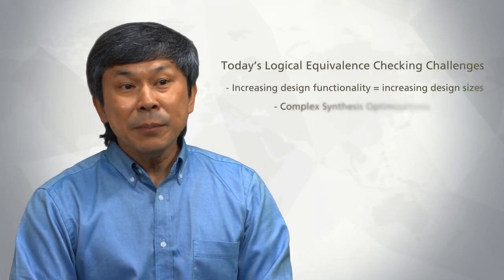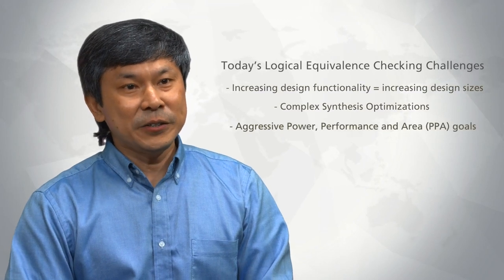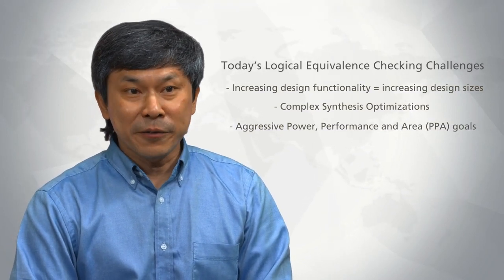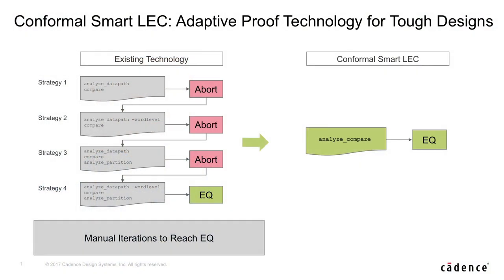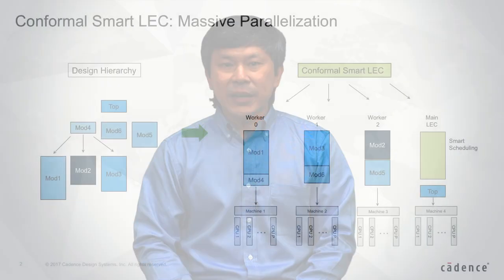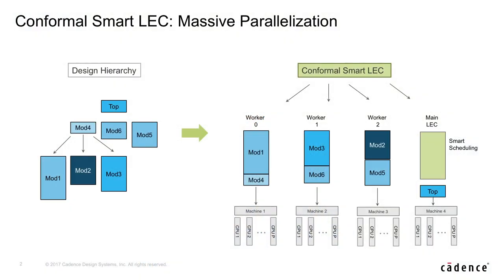Introducing Conformal Smart LEC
See how you can achieve dramatic runtime improvement for logic equivalence checks.